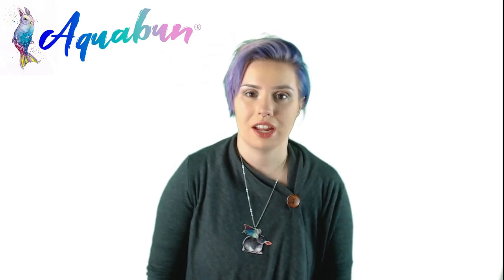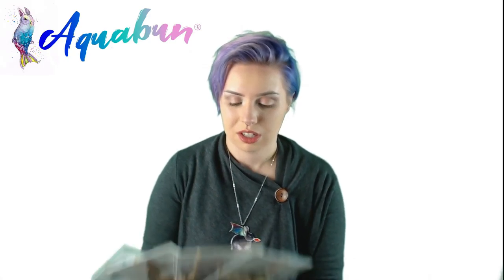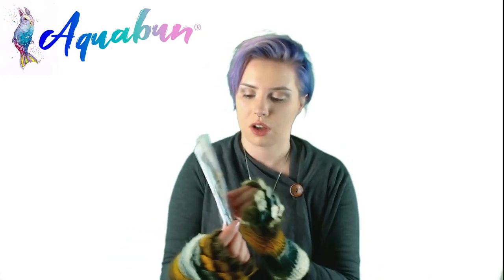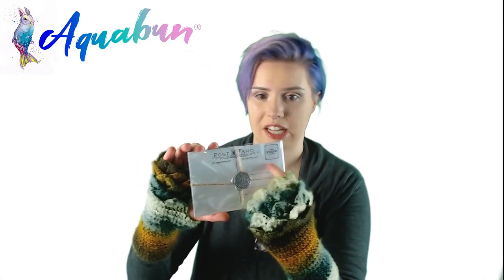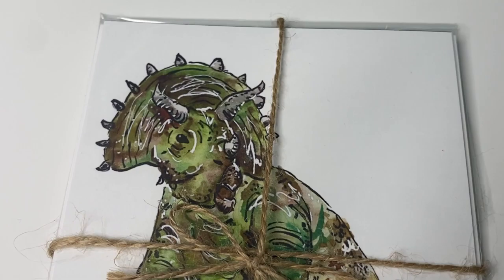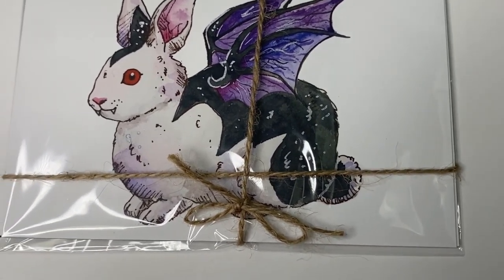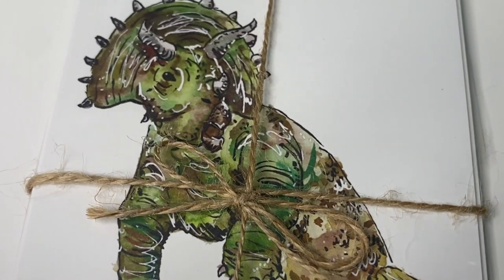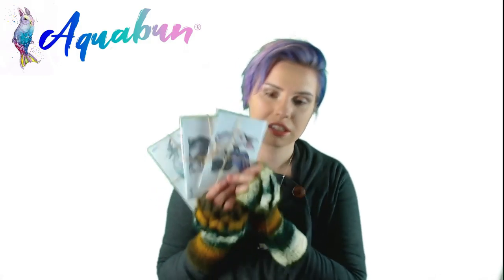MAGICAL MERCH EP 4 - NEW WATERCOLOR FANTASY ANIMAL POSTCARDS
Welcome my magical friends! On today's episode I will be highlighting my new postcard packs available in my shop!

LINK TO POSTCARDS:

All the music you hear in this video is played by ME on my Dusty Strings Ravenna 34 Harp! All are harp arrangements of classic and folk tunes. Check out the playlist below to view my harp playing videos!